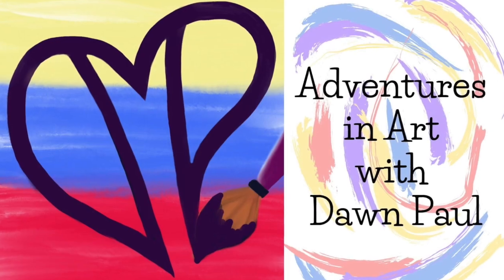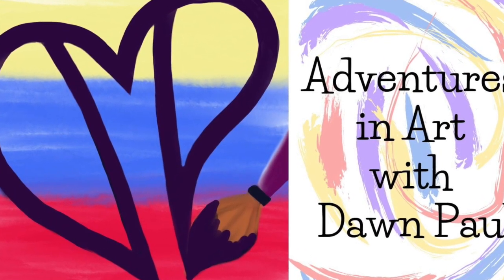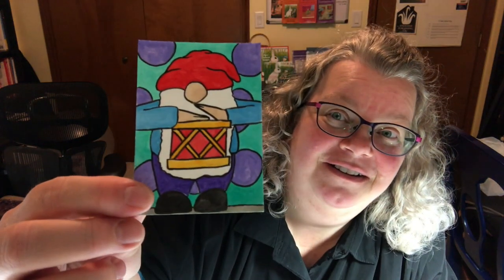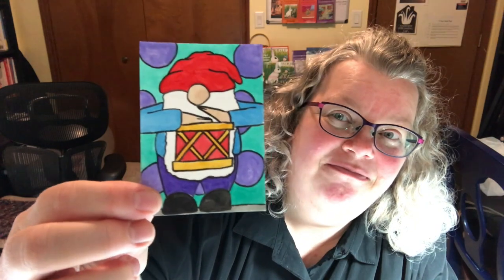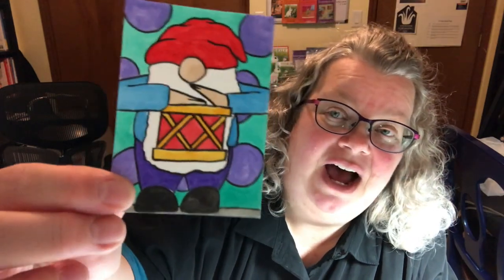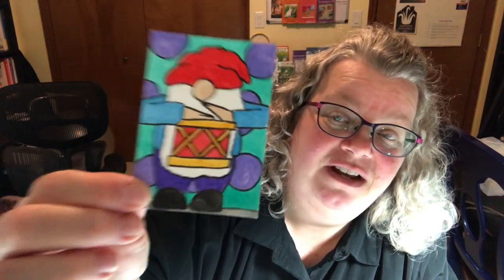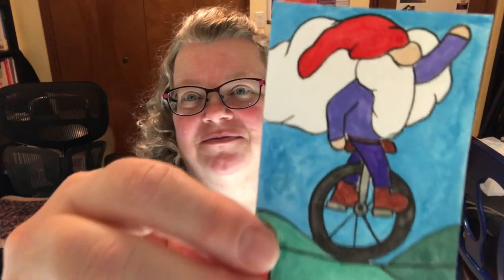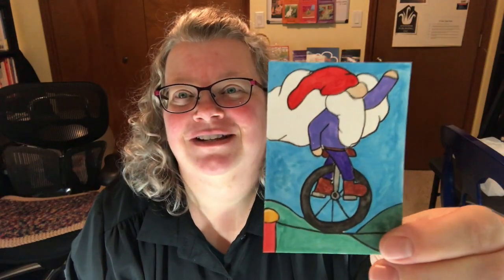Dawn's Holiday ATCs for Susie Decker Reveal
In this art adventure, Dawn Paul reveals the ATCs she made for another gnomie friend! Dawn has written and illustrated a series of middle grade novels about a gnome named Christian Tompta and loves all things gnomish!